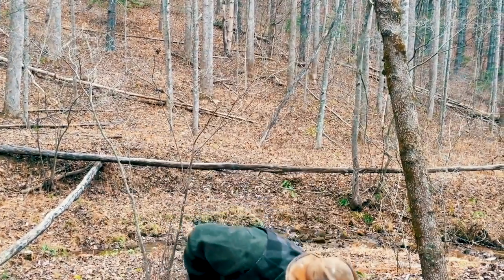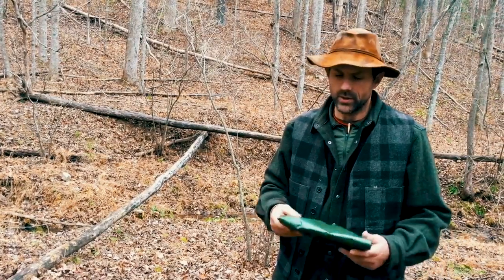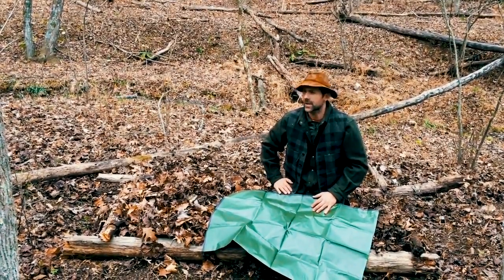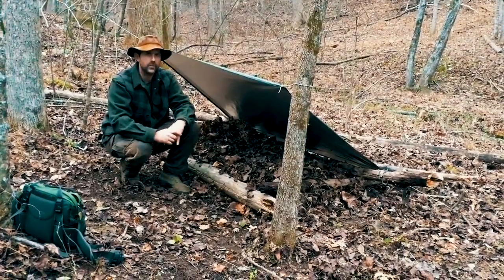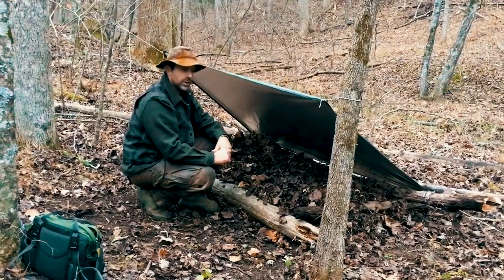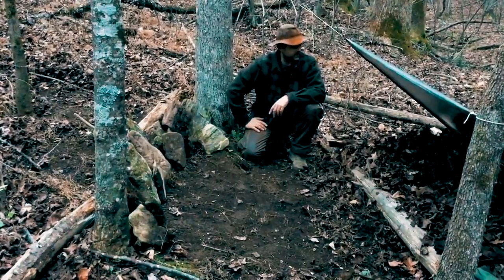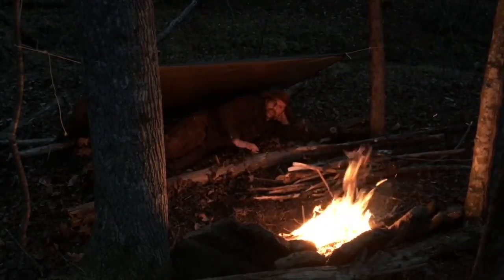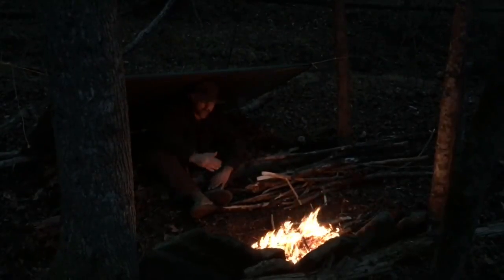How To Build A Lean To Survival Shelter in Under 5 minutes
Get yourself off the ground, with good cover, and a source of radiant heat.

You can take on a chilly 30 degree night.

That’s why the lean-to shelter has been a go-to survival shelter for years.

So, what do you need to know?

First off, understand that lean-tos are half-faced sheltered. With a lot of airflow coming through.

Which means they’re not tight, and won’t create the dead airspace like a debris hut does.

But, where they shine is when you have multiple people. As you can build your lean-to shelter as large as you need.

They’re great for preventing rain, and even blocking wind if built in the right location.

Now, I wouldn’t want to be stuck in this shelter if it was going to be an extremely cold night.

In that case, I’d focus on building the full-debris hut. Even if you have a large party with you

That's where you're lean-tos are really going to come into play.

Along with these shelters I like to bring a simple emergency blanket.

Now, this isn't the super thin Mylar emergency blanket. This is a double sided emergency blanket that has grommets in the corners. It's still a relatively light weight piece of equipment to carry with you.

Wrap up in it to keep warm, and even keep you dry if water begins to seep into your shelter.

More Shelter Building videos from the one and only... Prepper Advantage:

What if it’s going to be a cold, cold night?

You can even use your blanket as your roof for this shelter. With the reflective side facing down, it will help catch and reflect the heat from the fire for you.

However, even though in the video I’m using a lot of store-bought materials. Don’t think that it’s the only way to build it.

Just like the debris hut, we can use the same concept of a ridge pole with ribbed twigs coming off of it. You can build it using nothing other than what the forest provides.

Remember, survival is always about being resourceful. If you’ve ended up in an unexpected survival situation you’re not prepared for. Work on building with what you have access to.

Constantly looking for ways to better your situation as time goes on. Maybe you’ll come across a disregarded tarp, or a steel pole you can use for your lean-to.

But, always focus on getting yourself sheltered before perfecting your situation.

What would I recommend taking your time with when building a shelter?

Choosing WHERE to build it.

Very important.

Will water pool in the area? For obvious reasons this isn’t ideal.

Are you near a creek? Keep in mind that creeks generally give off a cold draft. That’s not a good or bad thing, it’s simply something to be aware. If you’re in the later parts of Fall, or early parts of Spring, that might not be ideal.
Do you have good sun exposure? I love getting good a good dose of sunlight first thing in the morning. It feels good after a chilly night. No matter how warm your fire may have kept you. A fire isn’t giving you the Vitamin D like the sun will.

Are there adequate resources in the area? There’s no reason to be dragging the forest to your shelter. That’s going to expend energy, and waste calories.

You want to make sure there’s a lot of dead leaves for your leaf bed. You have big rocks that you can easily stack around your fire pit, as a reflective wall.

As well as some good strong logs.

A big thing to consider with a lean-to shelter is where the water is going to run off if it rains.

Often times my students have built a shelter, only to have the rain water run straight off the roof, and into their shelter.

Keep in mind, this is a pretty big water displacement system that you’re building here. So you want the water to hit your shelter, and runoff AWAY from where you’re sleeping.

And, if you have time, even into a water catchment system so every rainfall you’re listening to your bucket fill up with good, clean water.

That’s like money in the bank in a survival situation.

Remember, the main objective of this shelter is keep the rain off your head. Keep the wind off your back. And trap the heat of your fire.

Stay Ready